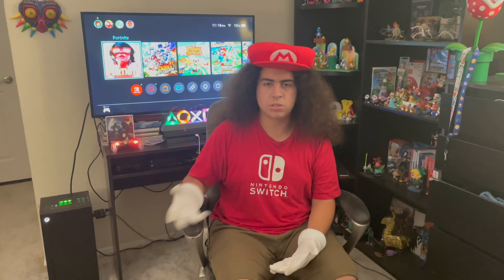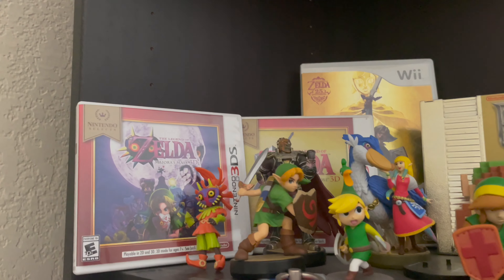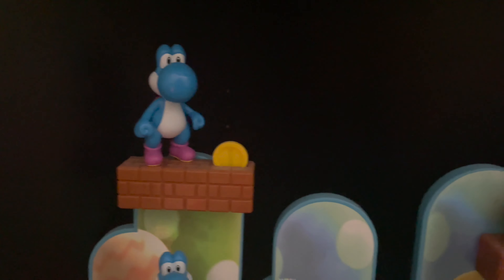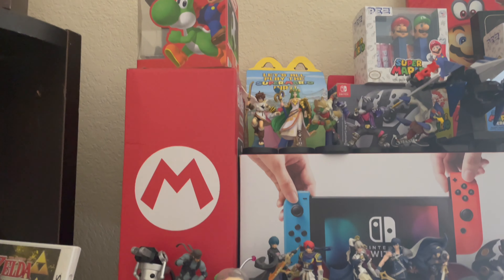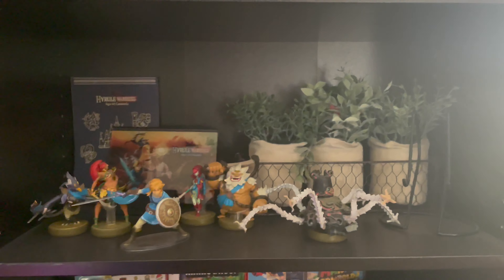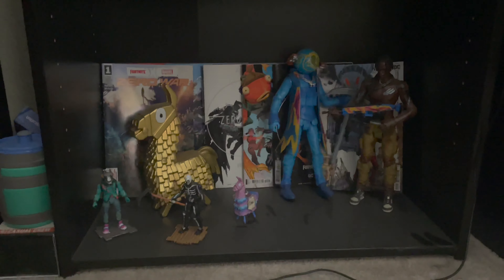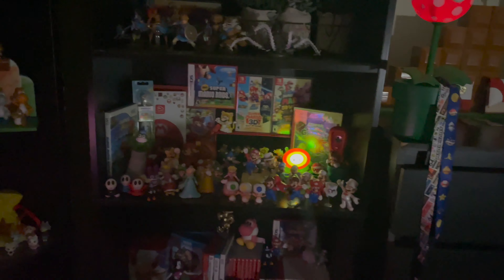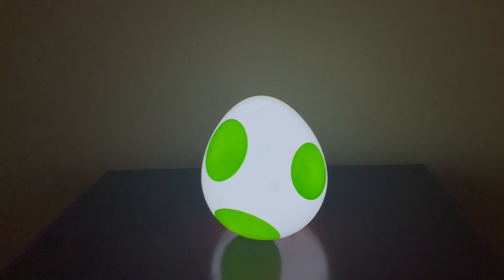Room Tour 2022